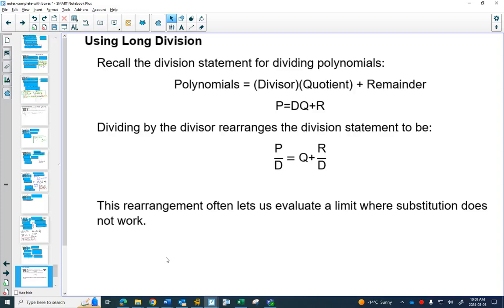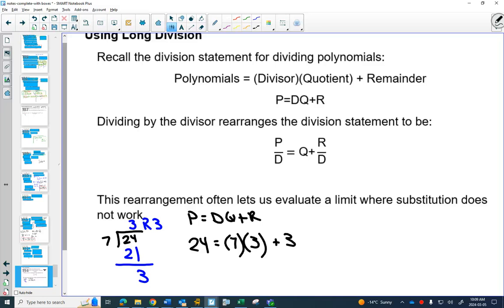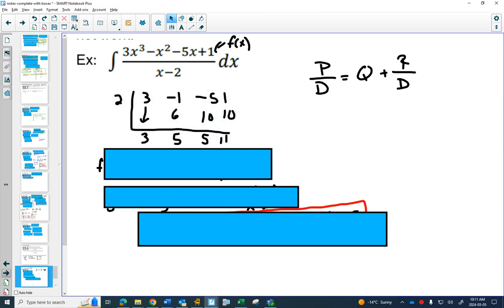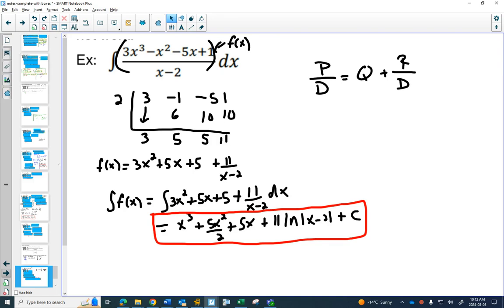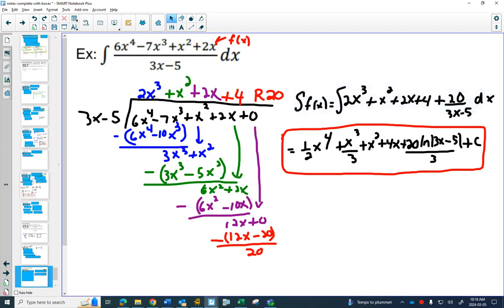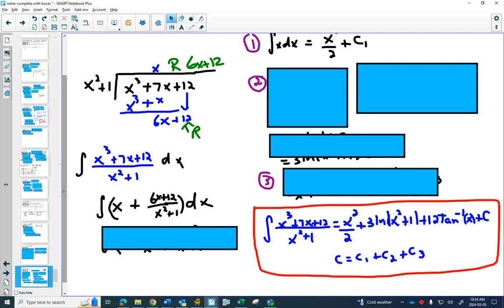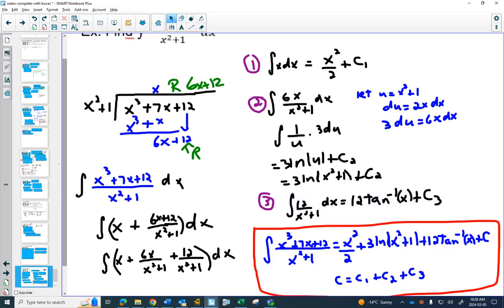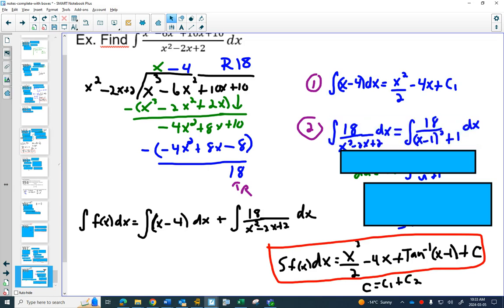42AP Using Long Division to Solve Integrals